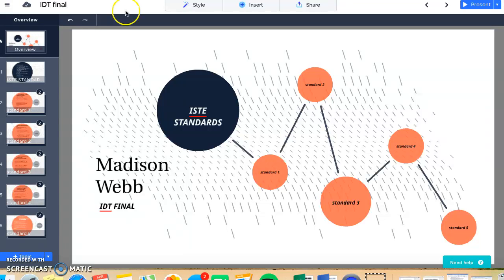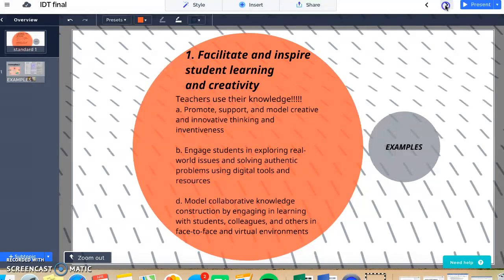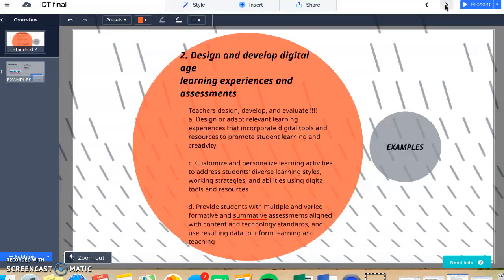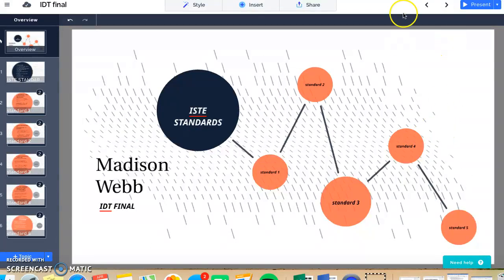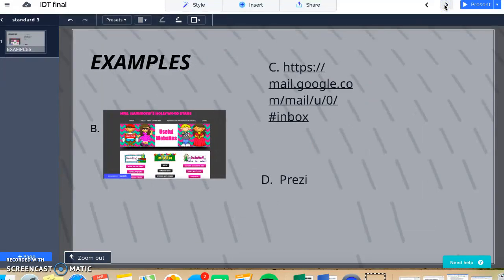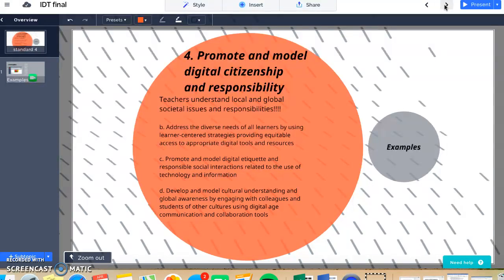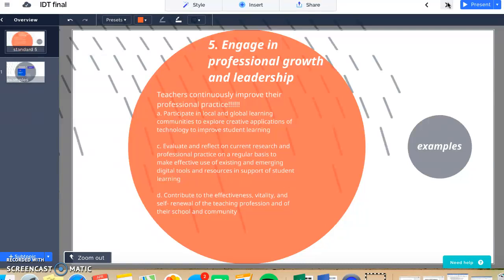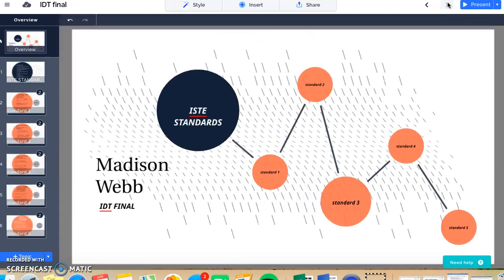IDT FINAL- ISTE STANDARDS